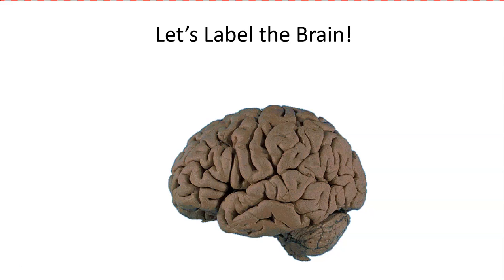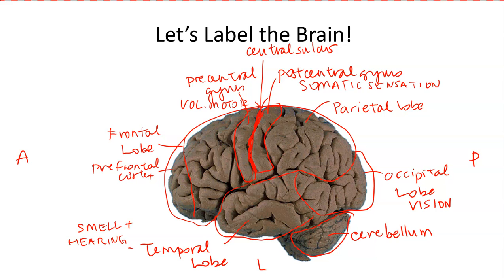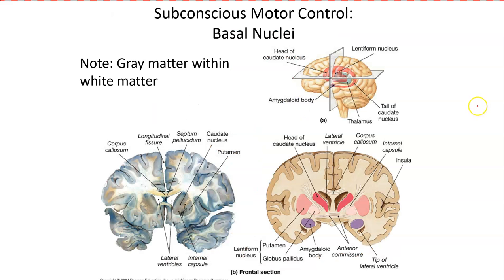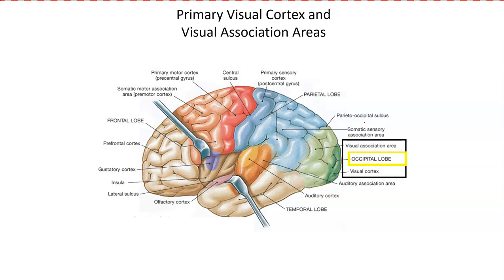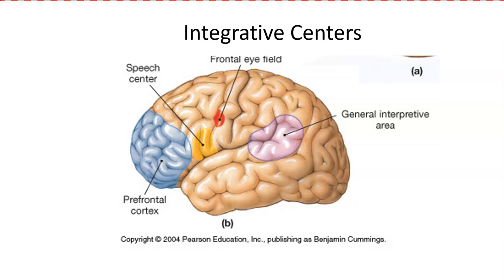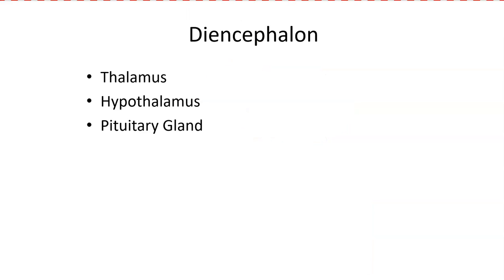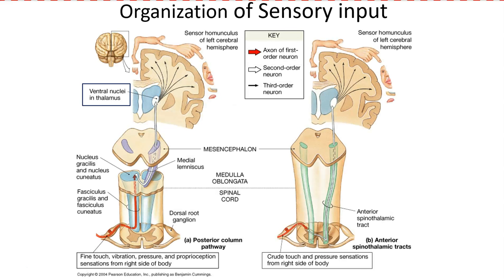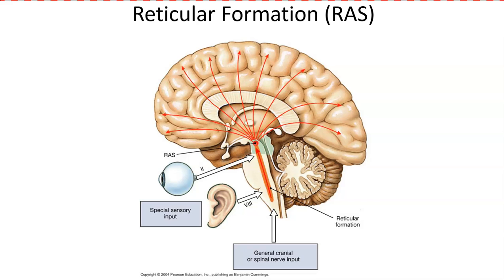Nervous System - CNS Brain Functions